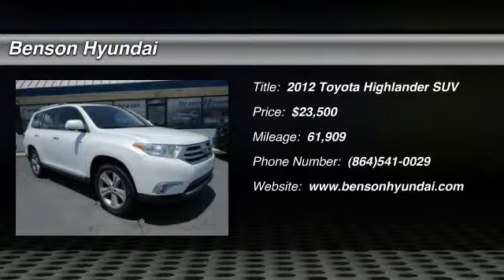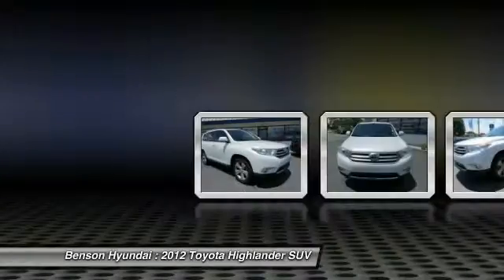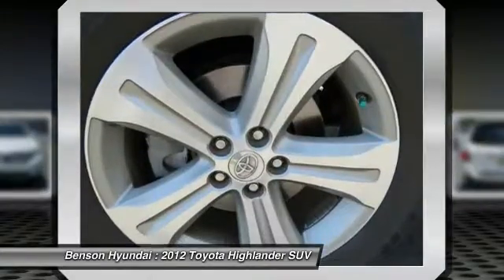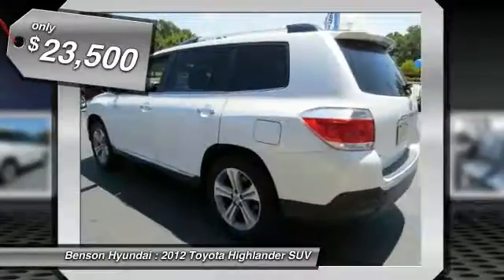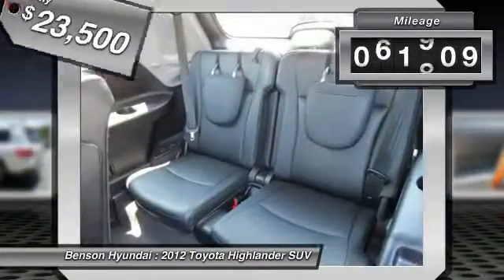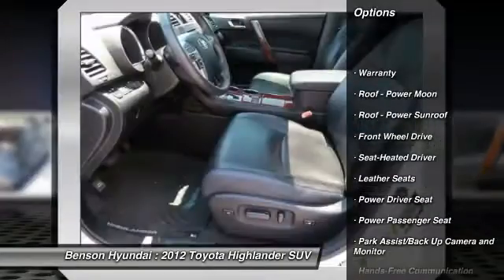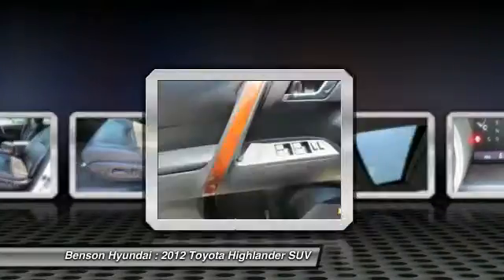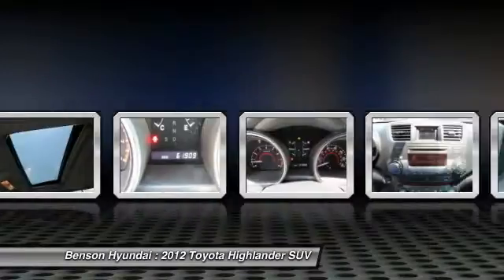2012 Toyota Highlander Spartanburg SC H60578A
2012 Toyota Highlander Limited

Benson Hyundai
2550 Reidville Road

CLEAN CARFAX and LOCAL TRADE. Highlander Limited 7 Passenger, Blizzard Pearl, 19 x 7.5J 5-Spoke Aluminum Alloy Wheels, and Power moonroof. There are used SUVs, and then there are SUVs like this well-taken care of 2012 Toyota Highlander.  This luxury vehicle has it all, from a posh interior to a wealth of fantastic amenities.  If you want a creampuff with style, this is it. Civilization never felt so good. brbrWe believe that every customer deserves to be treated with the upmost respect and have a memorable experience in dealing with our dealership! We provide this service by going above and beyond what is expected! We believe that purchasing an automobile should be a long term experience that is second to none, making each and every transaction pleasant & fun with excitement and integrity!